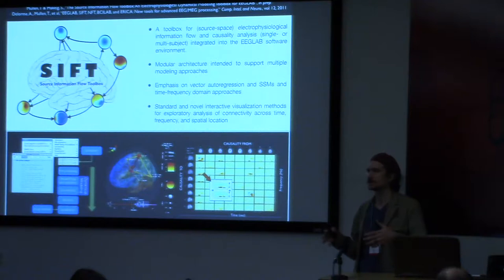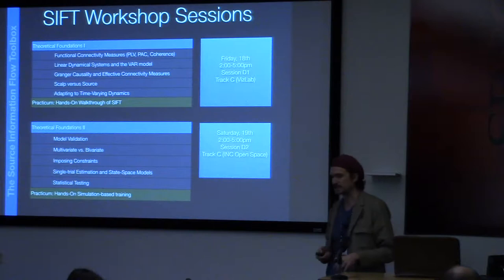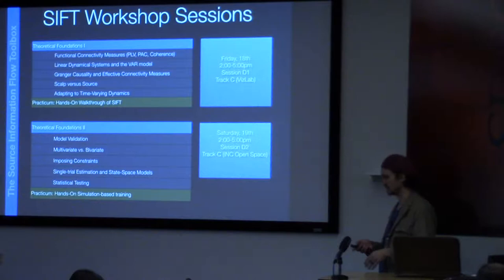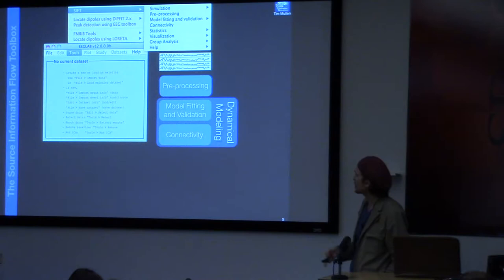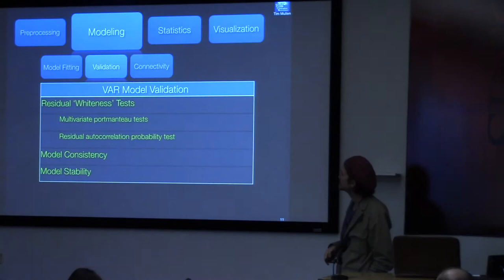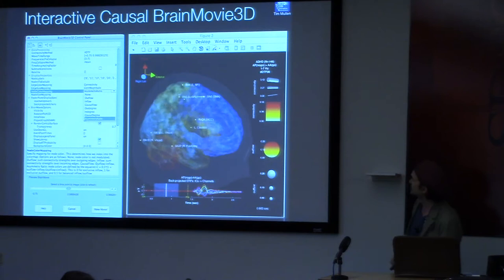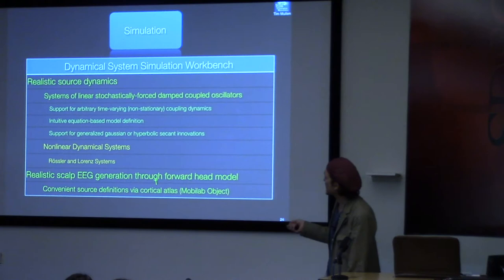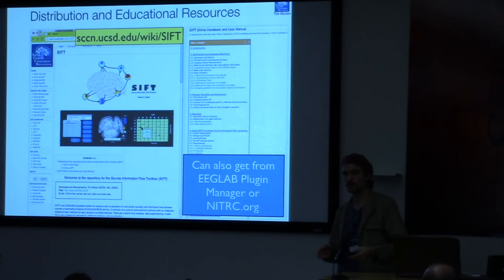SIFT Intro: Building and Visualizing Source Connectivity by Tim Mullen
Sessions from the EEGLAB Workshop held in San Diego in 2016